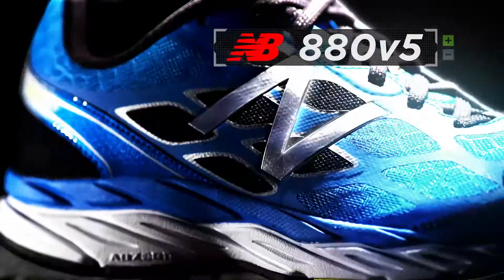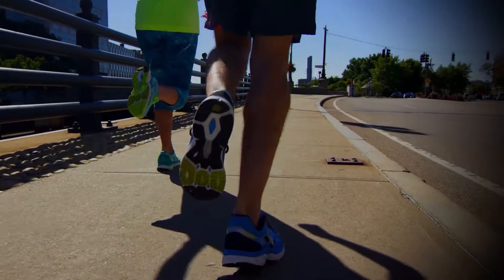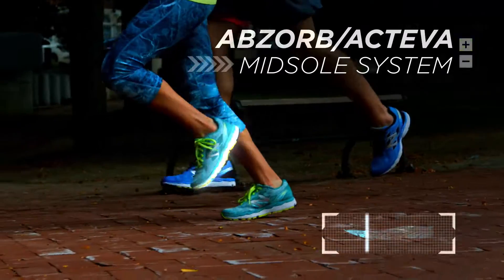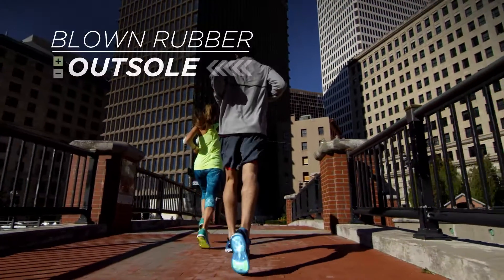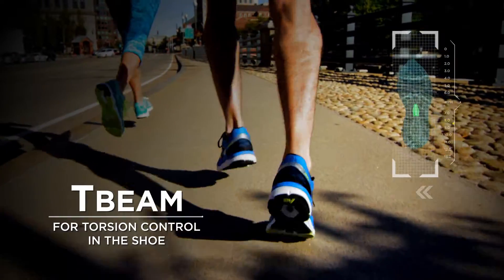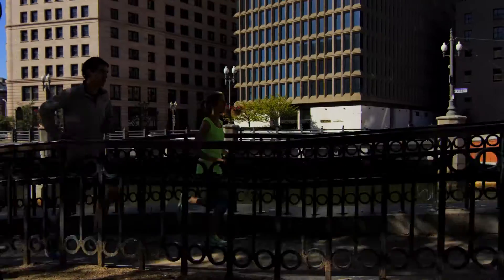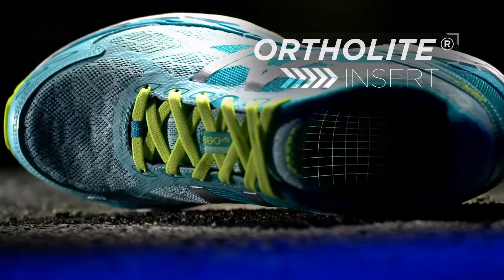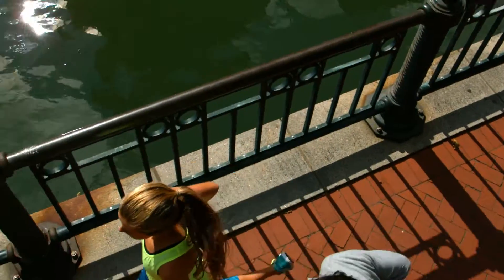New Balance 880 V5 Road Running Shoes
Official New Balance 880 V5 launch video. The updated 880 V5 running shoes are available at Sportsmans Warehouse retail outlets across South Africa, and the can also be purchased